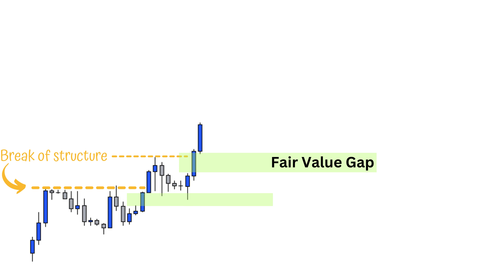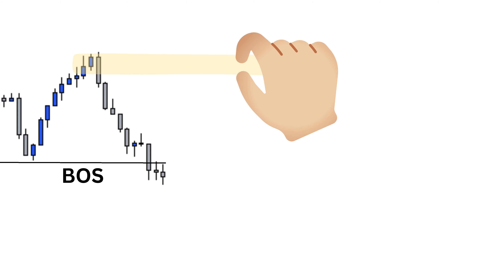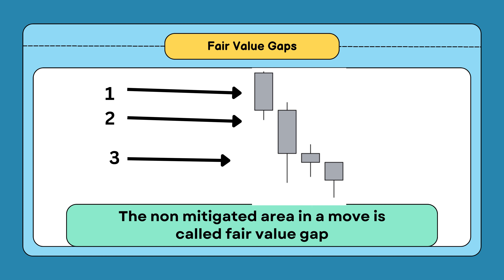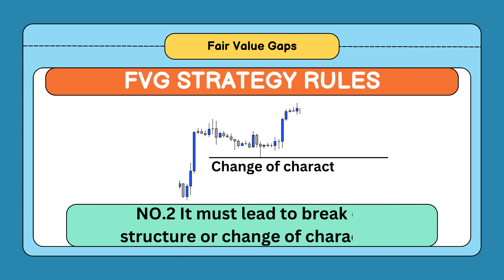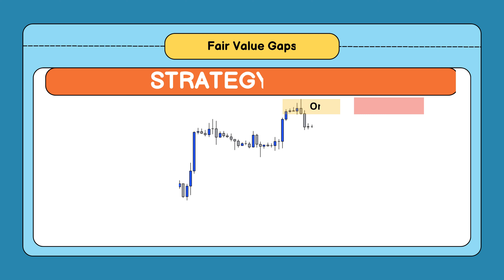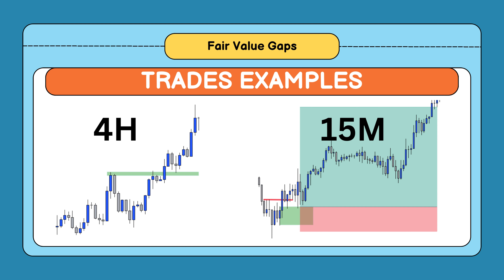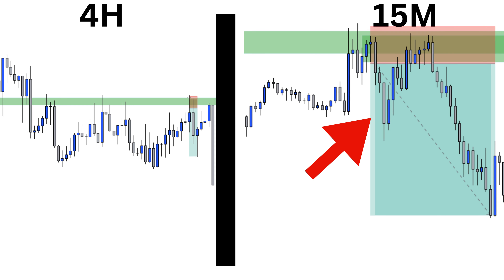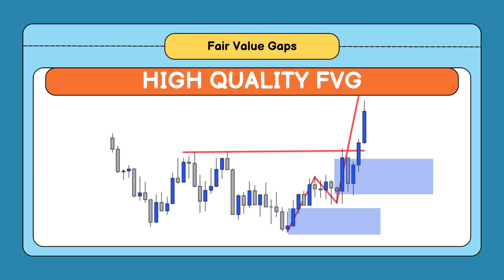How to Identify Best Fair Value Gaps to Trade? Fair value gaps forex strategy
Title: Unveiling the Fair Value Gap Forex Trading Strategy | Mastering the Art of Precision Trading

Description:

📈 Elevate your forex trading game with our groundbreaking Fair Value Gap strategy! 🌐 In this comprehensive video, we decode the intricacies of this powerful trading approach that has the potential to revolutionize your trading results.

🔍 What is the Fair Value Gap strategy?
The Fair Value Gap strategy is a nuanced method that leverages disparities between the perceived value of a currency pair and its actual market price. This unique approach involves identifying and capitalizing on instances where a currency's market price deviates from its fundamental value, creating lucrative trading opportunities.

📊 Key Features:

Precision Timing: Learn how to pinpoint the optimal entry and exit points by analyzing the fair value gap.
Risk Management: Discover effective risk mitigation techniques to protect your capital and enhance long-term profitability.
Fundamental Analysis: Uncover the importance of fundamental factors in determining a currency pair's fair value.
Technical Indicators: Explore the integration of technical indicators to confirm and strengthen your trading decisions.
📉 What You Will Learn:

Fair Value Calculation: Understand the methodology behind calculating fair value and how it guides your trading decisions.
Trading Signals: Receive real-world examples of trading signals generated by the Fair Value Gap strategy.
Risk-Reward Optimization: Master the art of maximizing profits while minimizing risk through strategic position sizing.
Case Studies: Dive into practical case studies that illustrate the strategy in action, providing insights into successful implementation.
💡 Why Choose Fair Value Gap Trading?

Versatility: Applicable to various currency pairs and timeframes.
Informed Decisions: Make decisions based on a combination of fundamental and technical analysis.
Adaptability: Suitable for both short-term and long-term traders.
🚀 Elevate your trading to new heights by incorporating the Fair Value Gap strategy into your toolkit. Whether you're a seasoned trader or a beginner, this video is your gateway to mastering the art of precision trading. Don't miss out on the opportunity to gain a competitive edge in the dynamic world of forex!